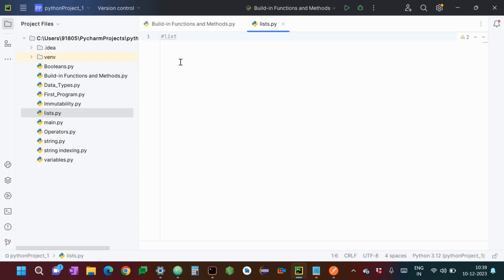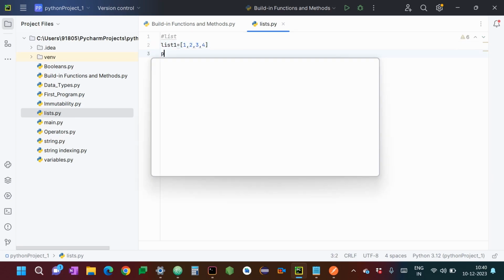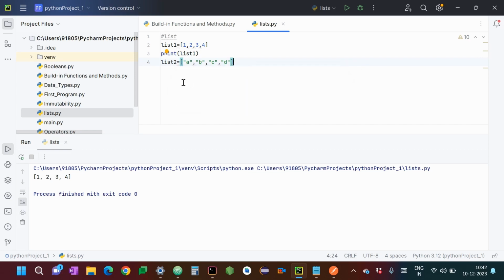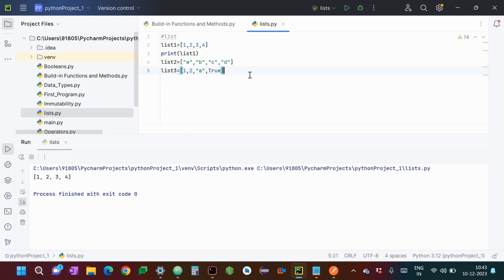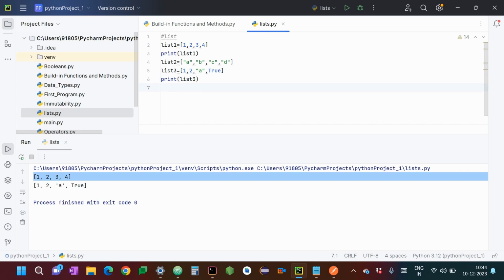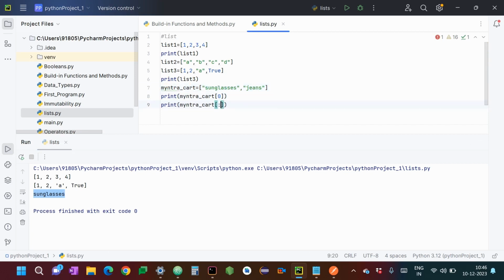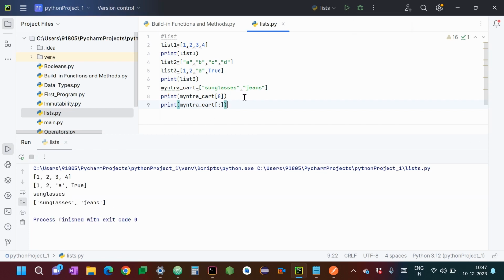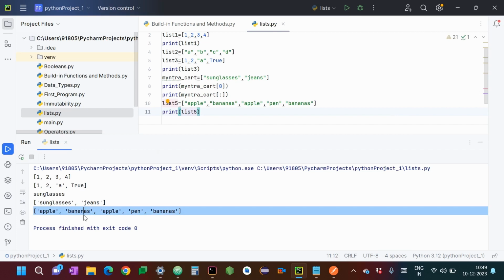Lists in Python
This Video is about List, which is a Data structure in Python.
After watching this video you will have a basic understanding what is List in Python.
-List is a very important and useful topic in Python when we go in deep of programming, you will be able to understand how list can be useful and what all we can achieve in programming using list data structures.
-Please don't skip and watch the complete video for best understanding of the concept.

Happy Learning !